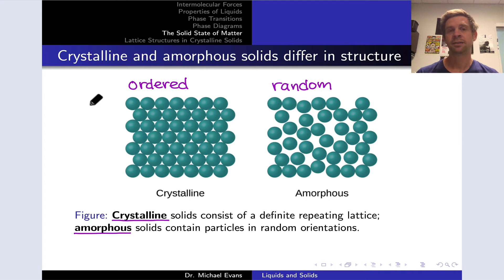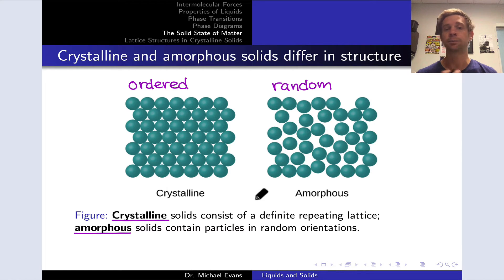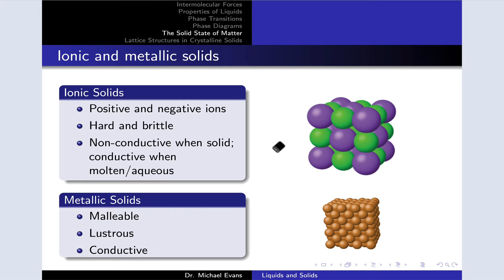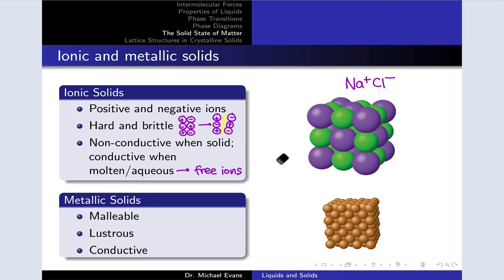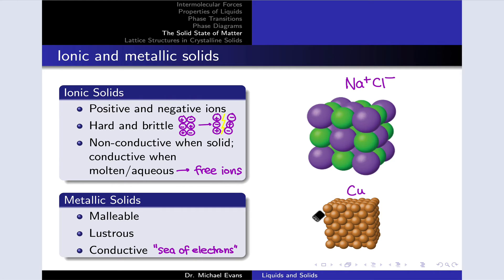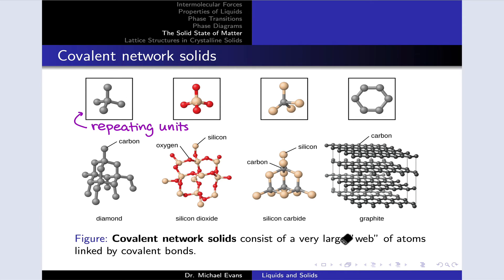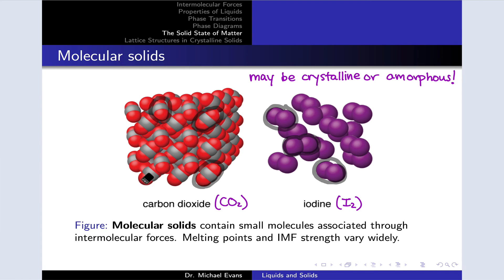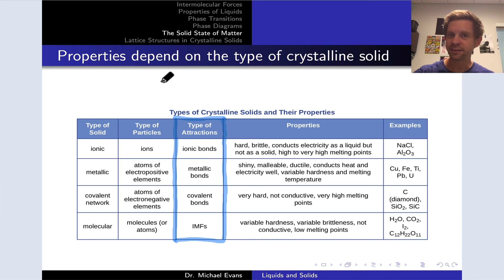The Solid State of Matter | OpenStax Chemistry 2e 10.5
00:00 Amorphous and Crystalline Solids
02:00 Ionic Solids
03:38 Metallic Solids
05:01 Network Covalent Solids
06:10 Molecular Solids
07:20 Properties and Attractions in Solids